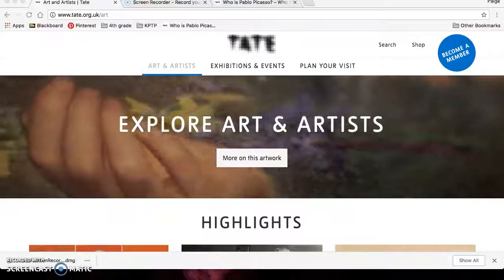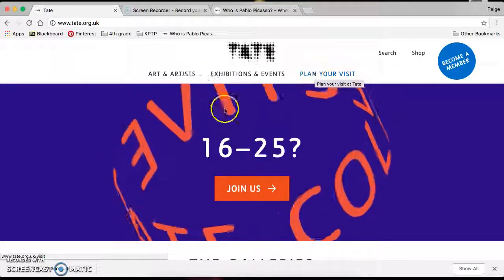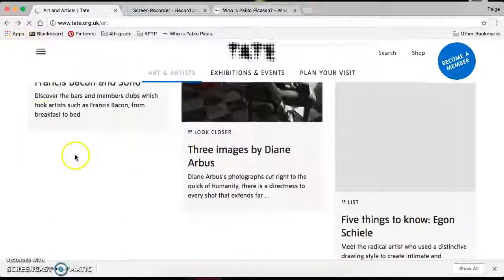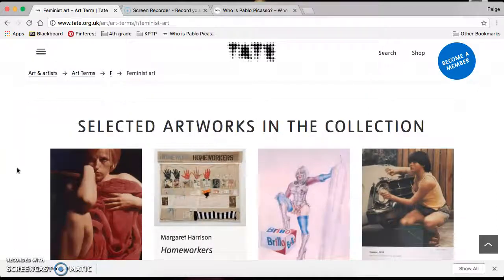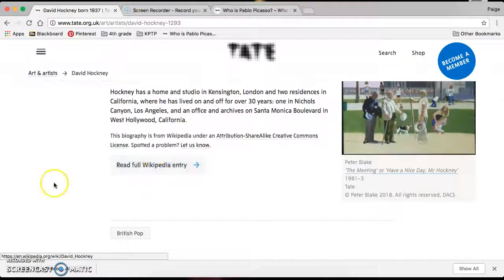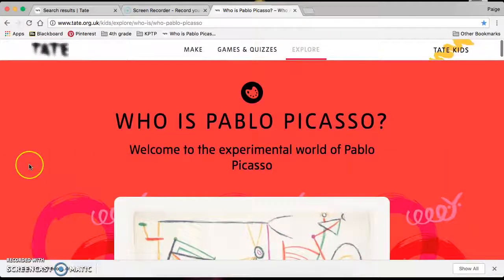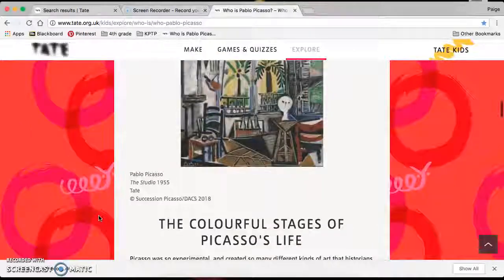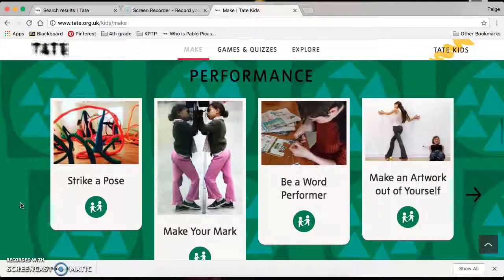Tate Modern Museum Tour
VAE 520, Exploration of the Tate Modern Museum in London.